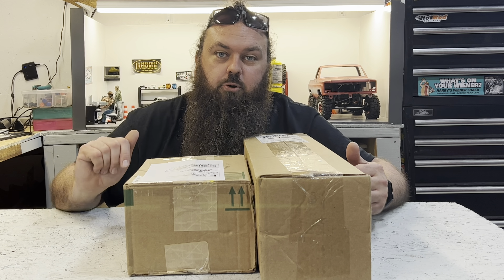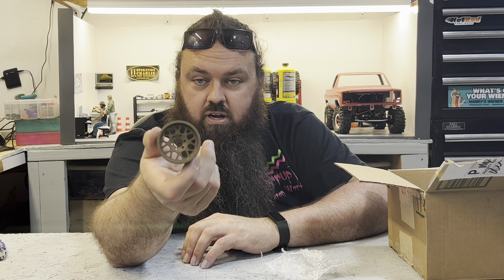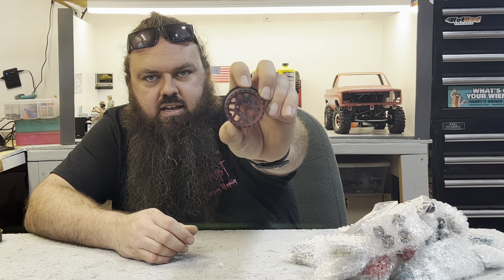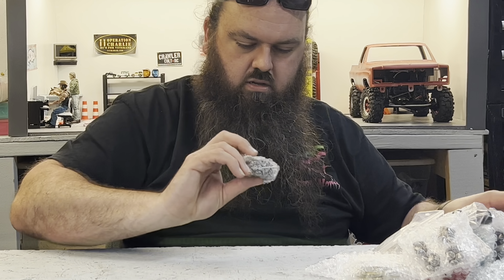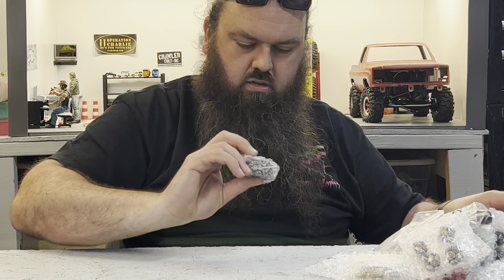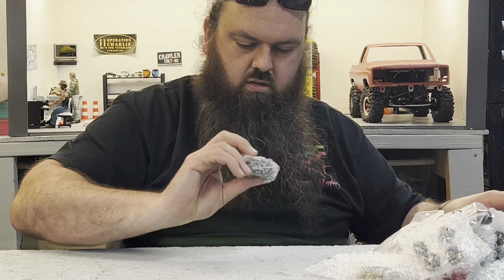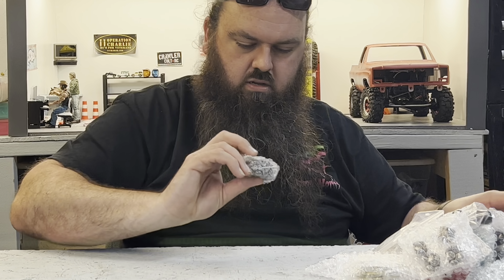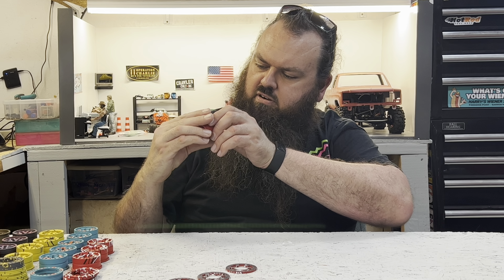5 new sets of Cerakoated Vanquish Method wheels!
Opening a package from Rusty Kustoms. I had FIVE sets of wheels blasted and Cerakoted and I finally got them back. VP Method 101s, 310s, and Incision KMC Bully’s and Grenades!

Shot with iPhone13 Max pro

Tools used

Dynamite Machined Hex Driver Set...

DEWALT 8V MAX Cordless Screwdriver Kit, Gyroscopic, 2 Batteries, Electric (DCF680N2)

kmc-1-9-xd820-grenade-clear-anodized/